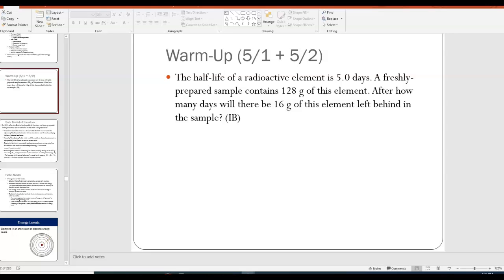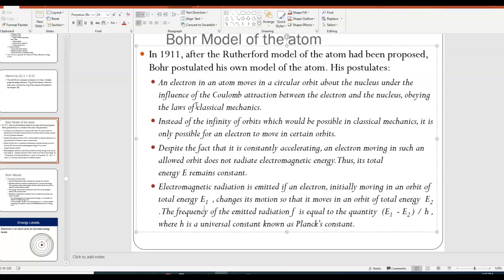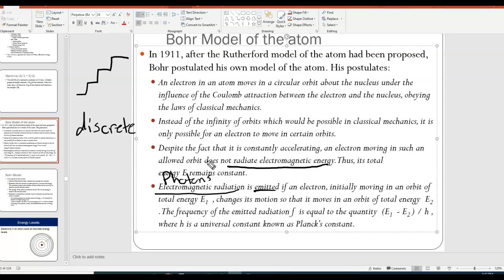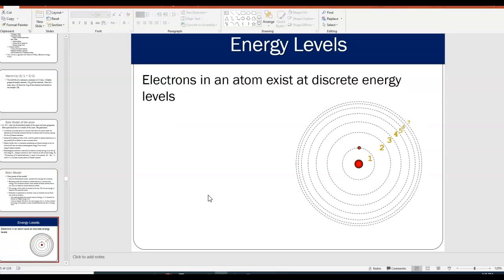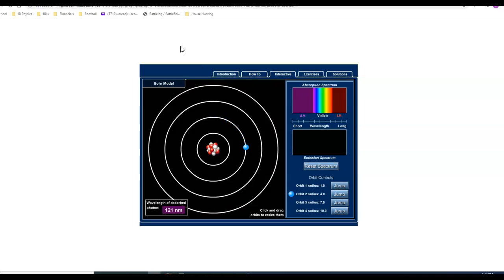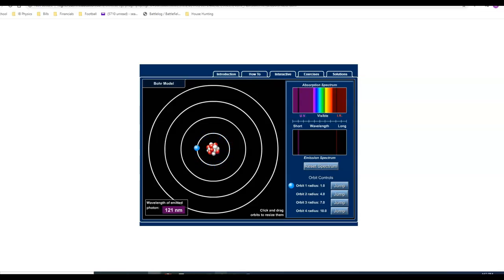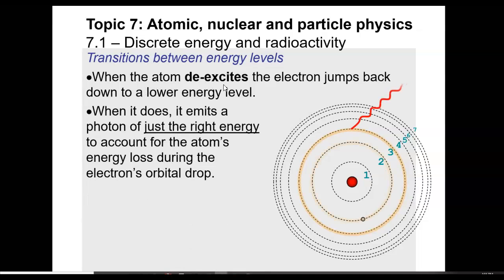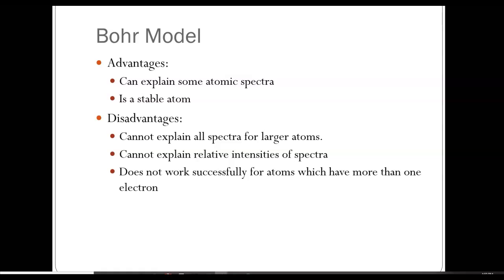IB1: Topic 7.1 Video #9 -Bohr Model Concepts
The basic concepts of the Bohr model and how it is an improvement over the Rutherford model of the atom.